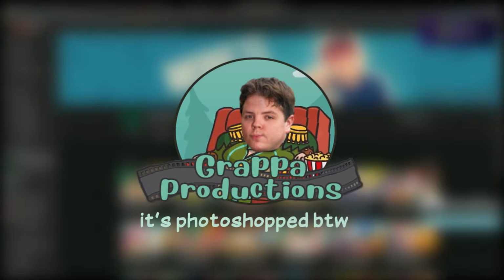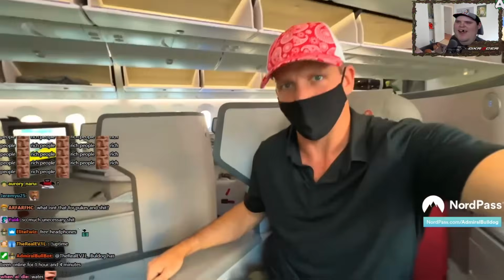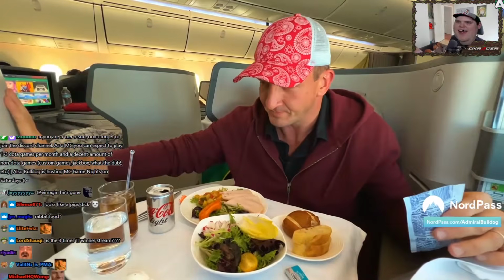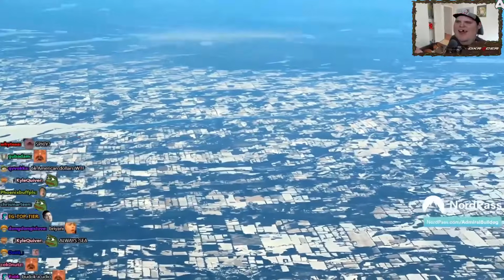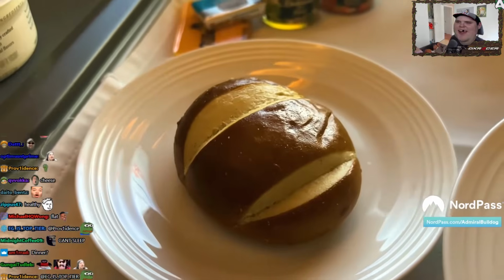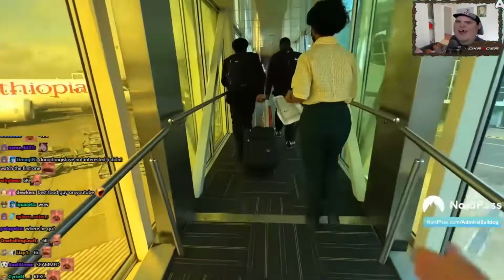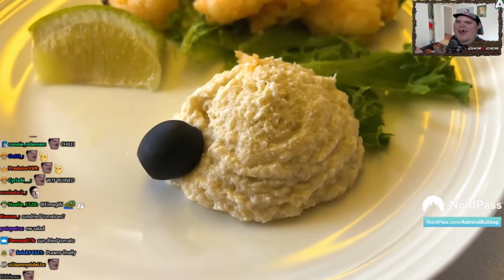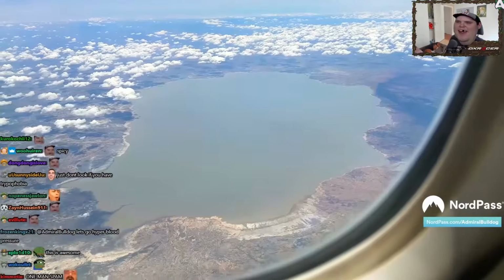Bulldog Watches "Ethiopian Airlines! First Class Food" by Best Ever Food Review Show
Streamed April 21, 2022

Intro made by Verrk, slightly edited by me.
ADMIRALBULLDOG BULLDOGREATCS BULLDOGWATCHES